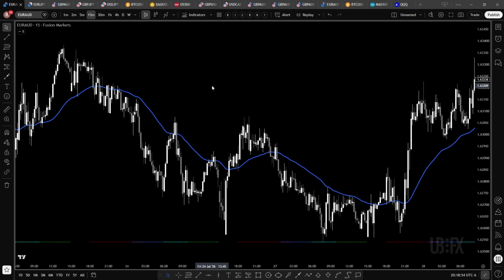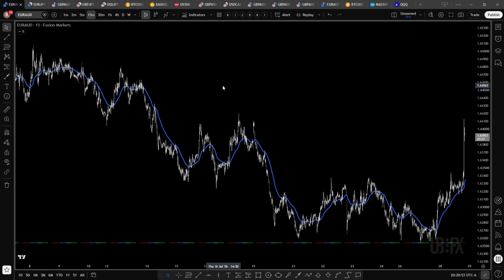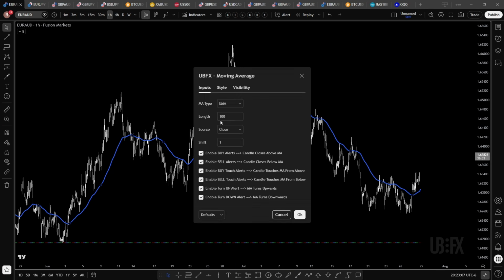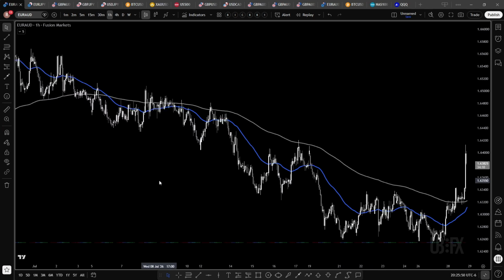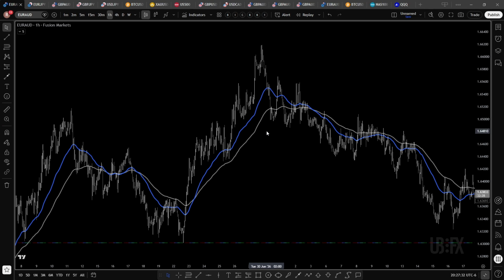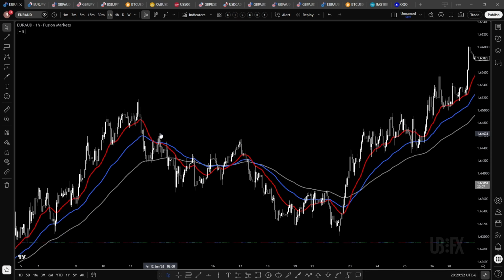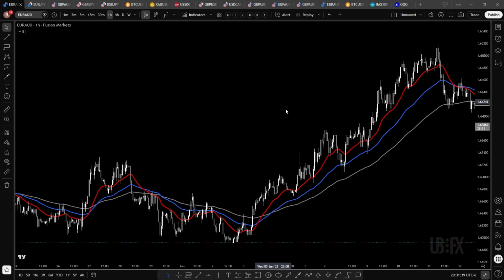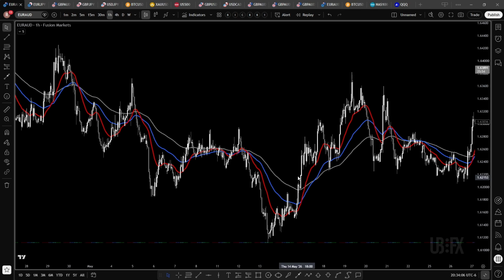How To Use Moving Averages Properly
Most traders misunderstand moving averages because they think the lag is a problem.

The reality of it is the lag gives moving averages a predictive quality.

The lag is the feature that makes moving averages reliable. They smooth price, reveal structure, and help you read the market clearly.

In this video, I break down exactly how to use moving averages the right way.

You will learn how to read trend direction, identify pullbacks, filter bad trades, time continuation entries, spot exhaustion, recognize reversals, and understand overextension. Every concept is simple, structured, and easy to apply.

This video is designed to make moving averages simple and practical.
No guessing. No confusion. Just a clean, structured way to read the market.